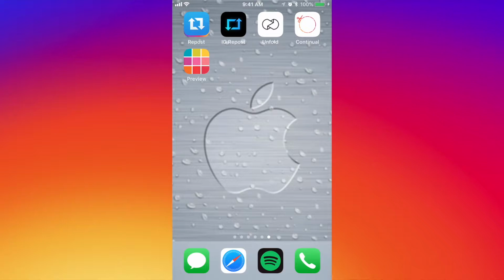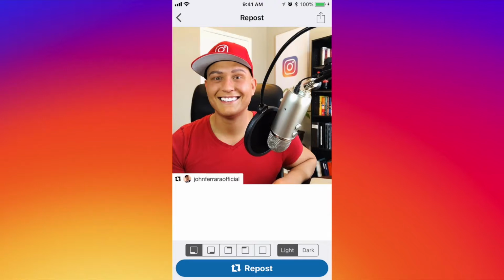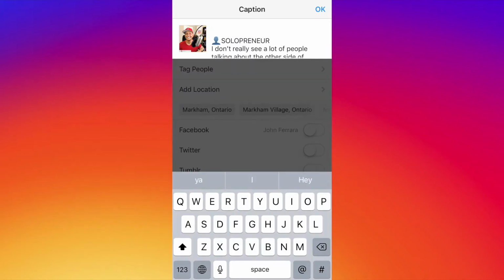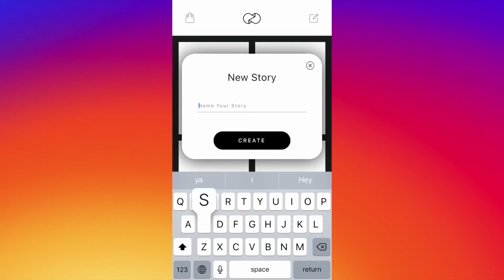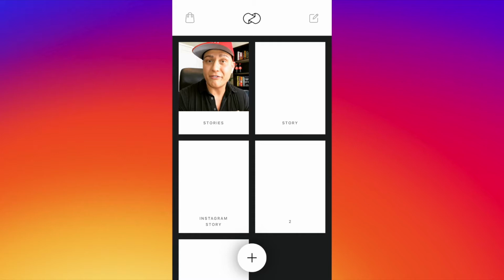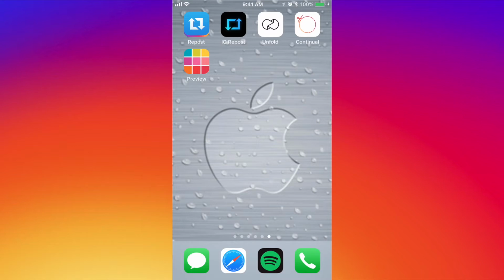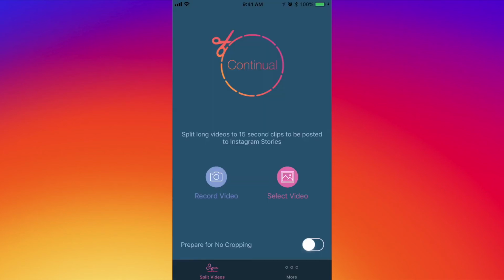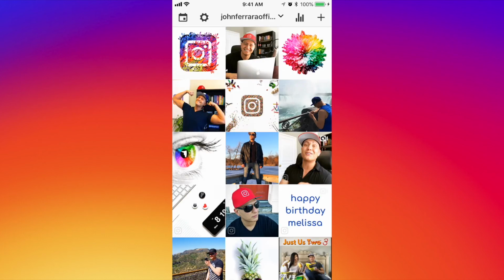Best Instagram Apps 2018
In this week's video, I'm reviewing some of the best apps that will help you up your Insta game overnight!

Continual (The android version called Story Cutter. I've never used this myself)